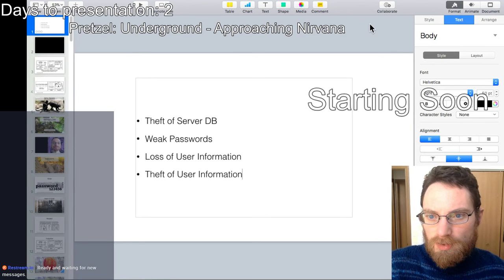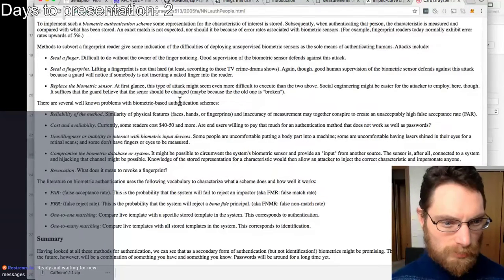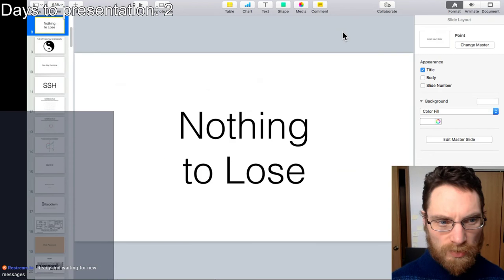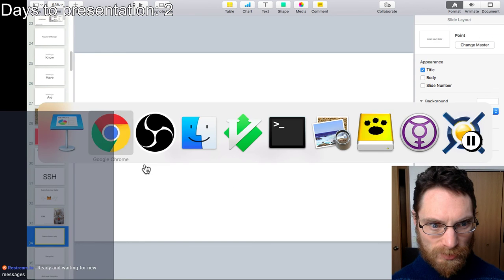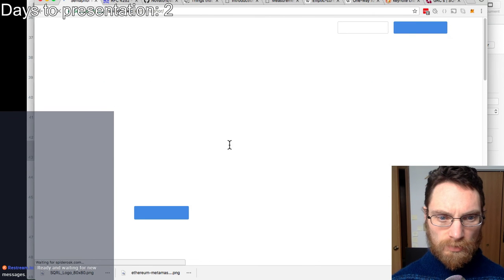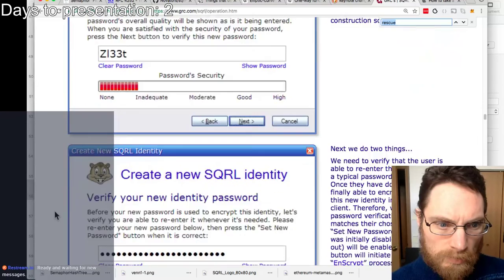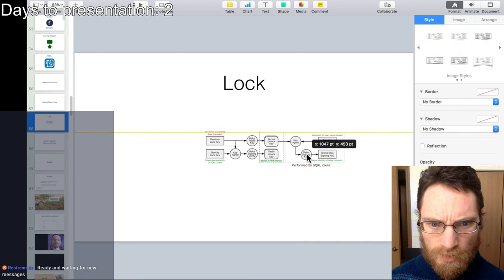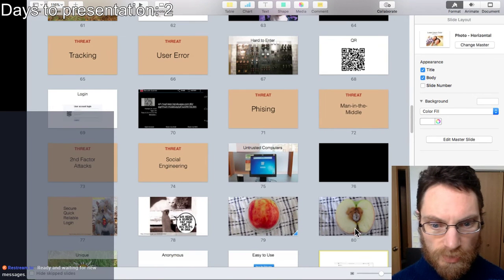Slides for SQRL and next gen authentication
Reorganizing previous slides to match sticky note outline. Presentation for local computing group.